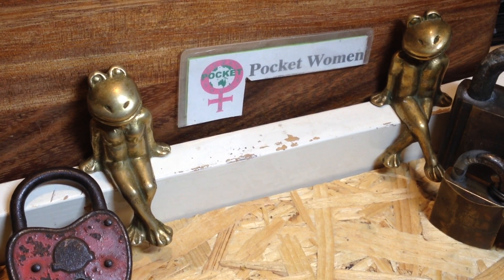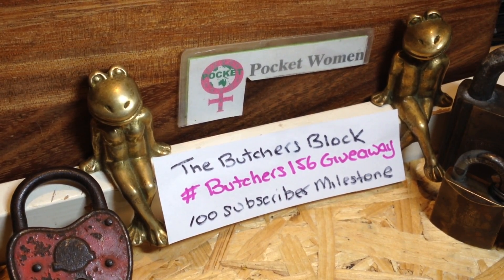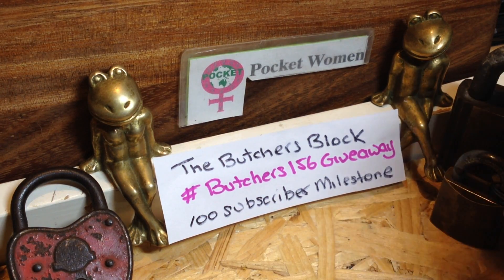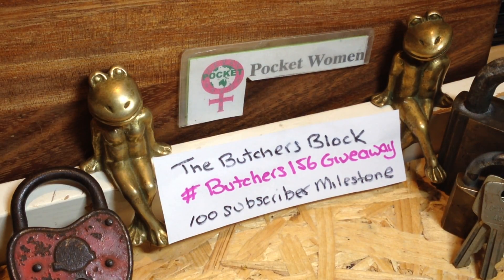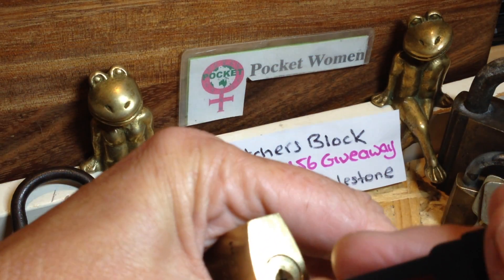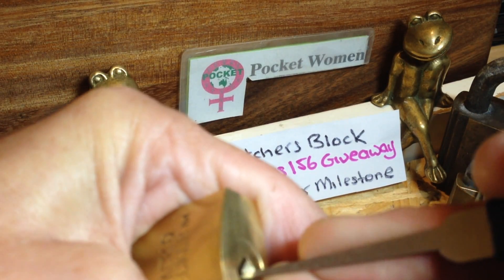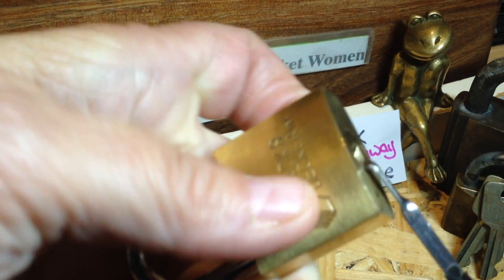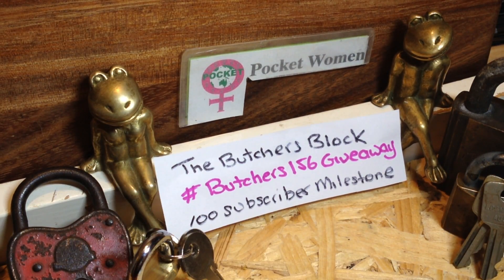(167) Entry Into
What Butcher wants us to do to help cerebrate is to pick our favourite lock.
My favourite lock is the Vintage Lockwood 232 and 245 Brass Padlock, along with all 30mm brass padlocks.
Today I pick a 30mm Black and Decker padlock which I won in Downundermonkeys Random Giveaway